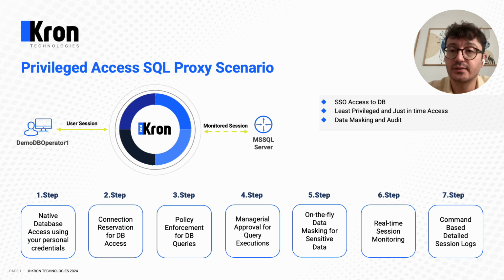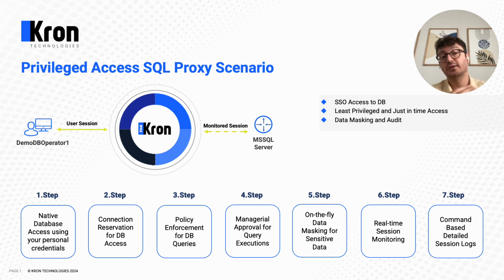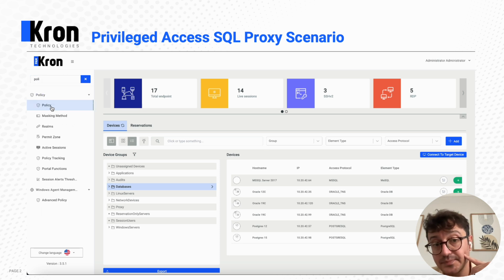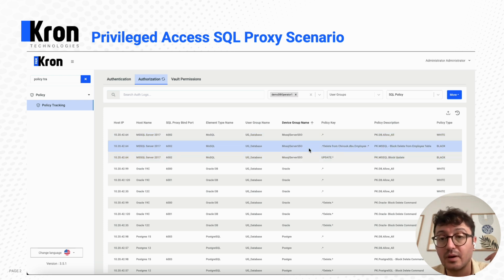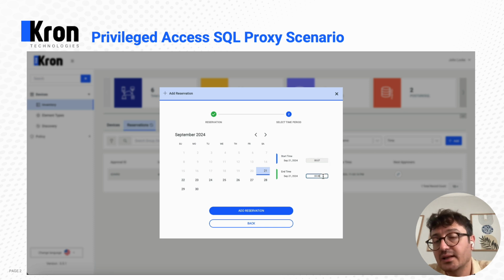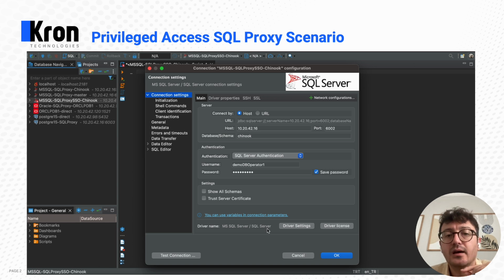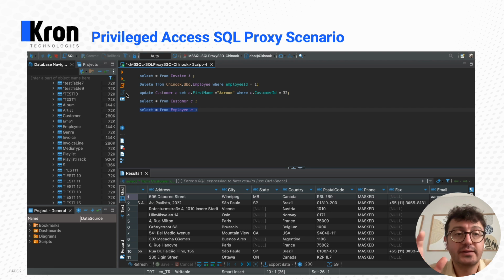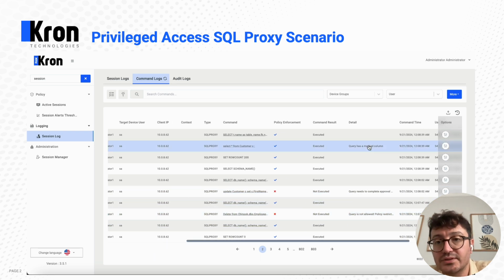Kron PAM Privileged Database Access: Secure SQL Proxy with SSO, Data Masking & Policy Enforcement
Explore the advanced security features of KronPAM's Privileged Database Access SQL Proxy in this comprehensive demo. Learn how KronPAM enhances database access security with key capabilities like:

Single Sign-On (SSO) to Database: Simplify access management while maintaining robust security protocols.
Session Reservation: Ensure privileged access with pre-scheduled database sessions.
Policy Enforcement: Implement granular control with black key and white key policies to restrict or allow specific SQL queries.
On-the-fly Data Masking: Protect sensitive data in real time during query execution, ensuring compliance with data protection regulations.
Real-Time Session Monitoring: Keep an eye on every database session in real time to detect suspicious activity.
Session Logs for Audit and Forensics: Retain detailed logs for auditing and forensic investigation, ensuring accountability and compliance.
Stay ahead in database security with KronPAM and see how you can safeguard your critical assets.